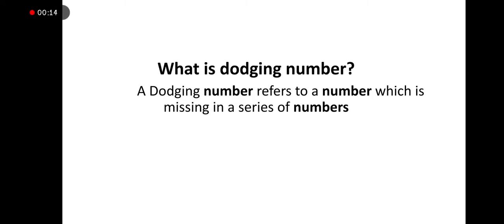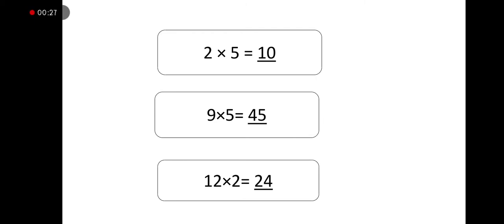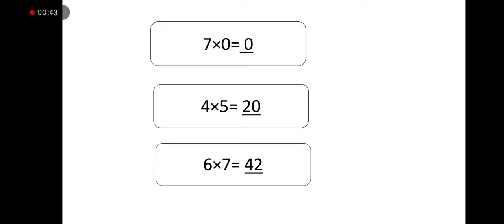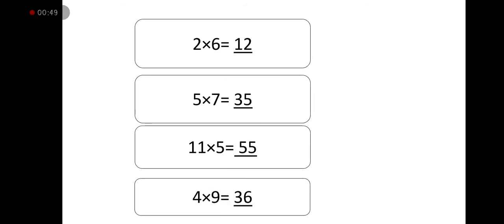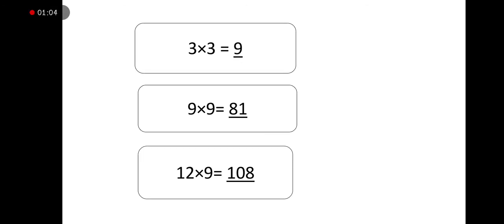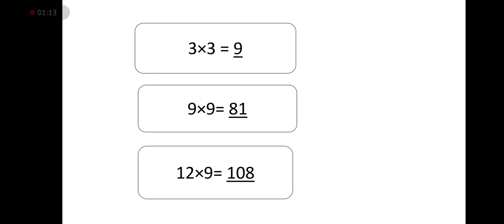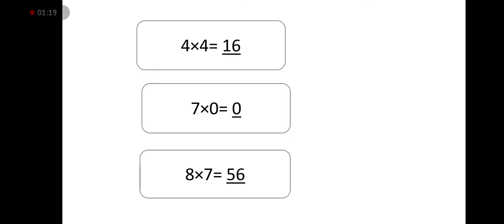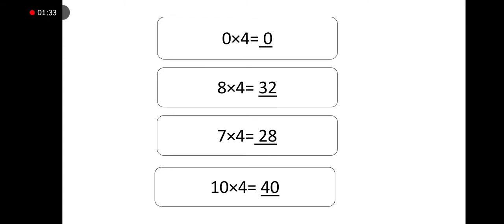Class 3 Math V 15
This video is for Class 3 Math V 15